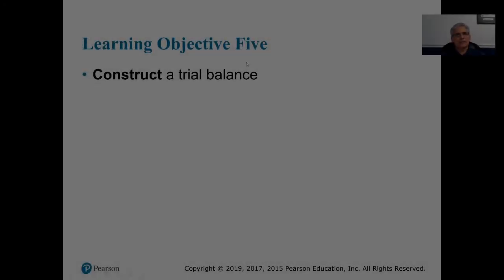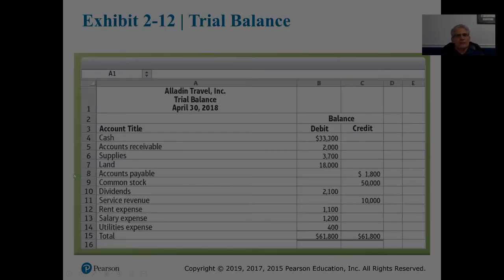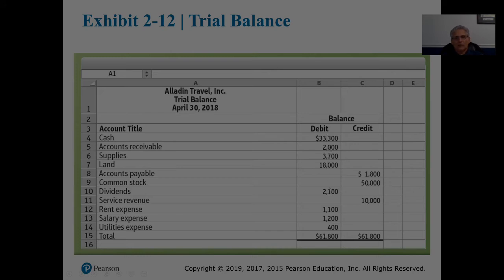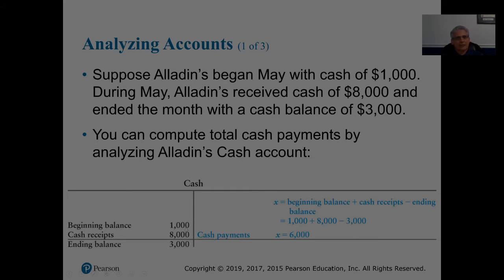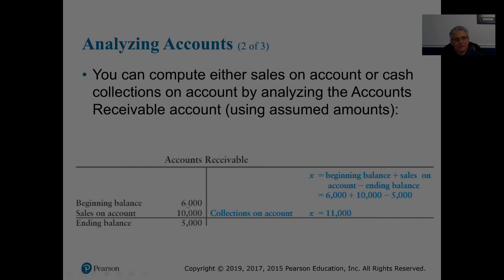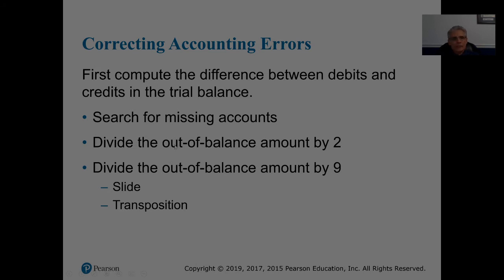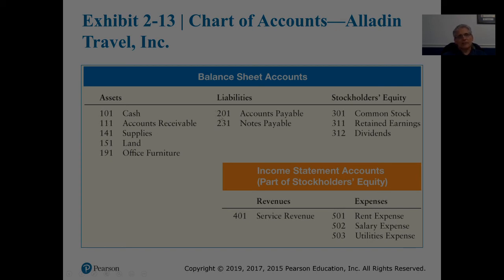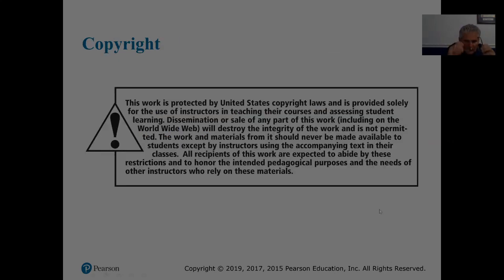Chapter 2 Section 5